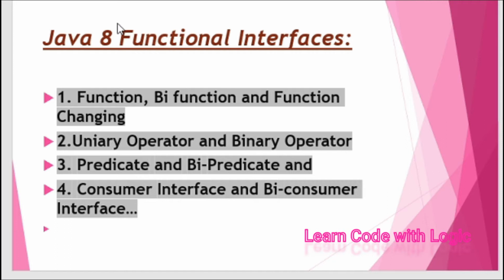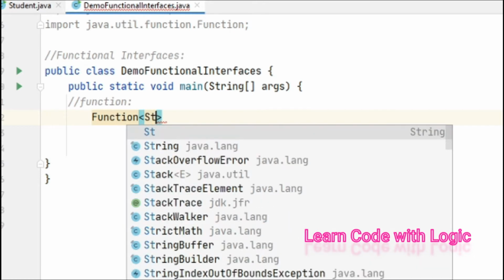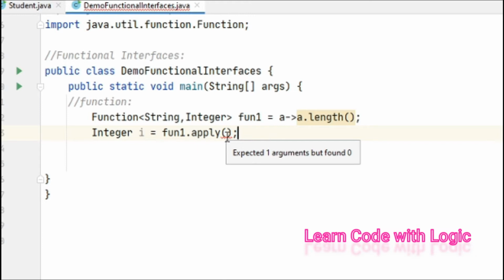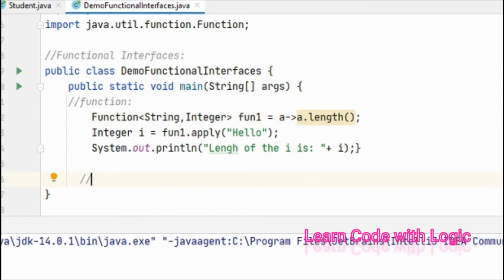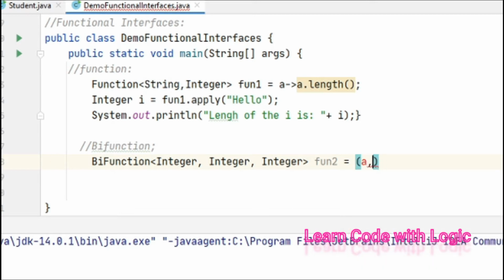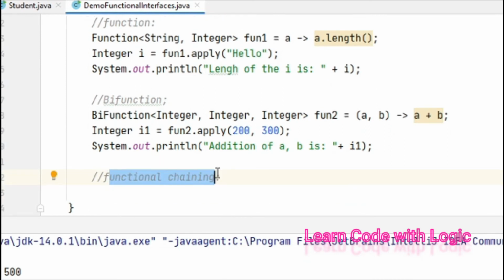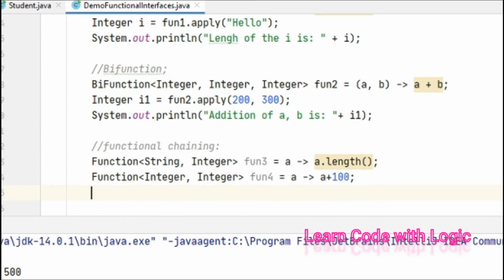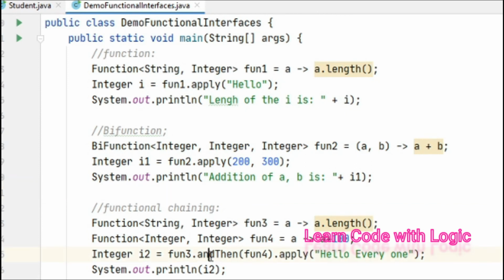Functional Interfaces Java 8, What is Function, BiFunction & Functional Chaining in Java, Coding Ex.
Lambda Expression, Java 8 style, What is Lambda expression ? || Why we need it, its syntax and ex.

Loops concept in Java || ForEach Loop, Java 8 Lambda , Method reference examples...simplified Loops.

Arrays in Java || Arrays vs ArrayList in Java || Basic methods and loops of arrays and lists, JAVA. ArraysinJava, ArrayListinJava..

Java 8 features, what to expect from this series || Java 8 introduction || Java 8 topics to learn

Packages in Java || Types of Packages in Java|| User Defined Packages and In-Built Packages with ex.

Access Modifiers in Java || Access specifiers for classes or interfaces in Java
There are four types of access modifiers available in java:
Private
Protected and

Can we create objects for an abstract class??

Final Class in Java,
Final method in Java and

Super and Final keyword in java | Super keyword in Inheritances and Final keywords usage in Realtime